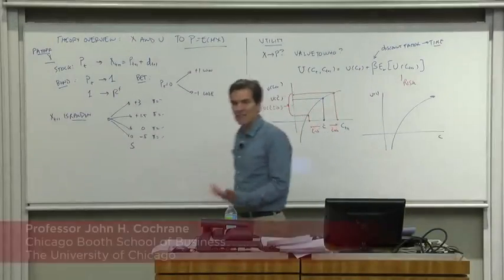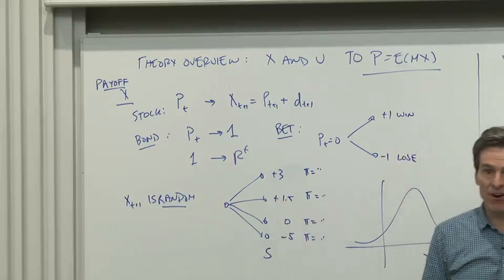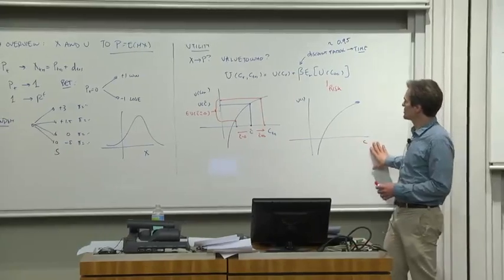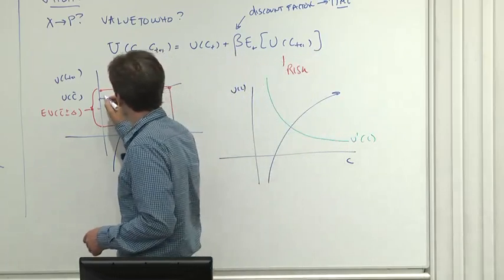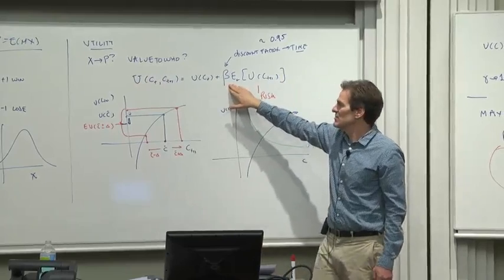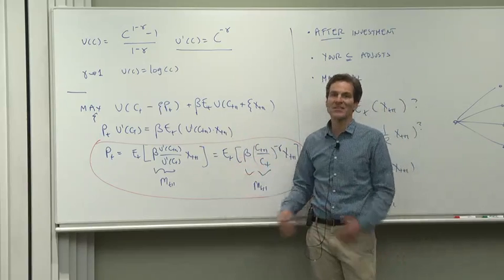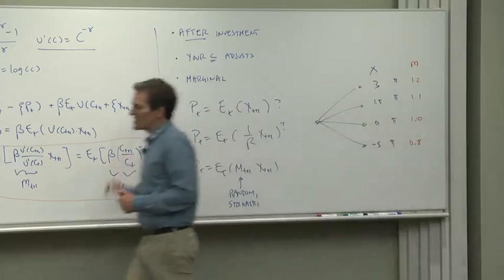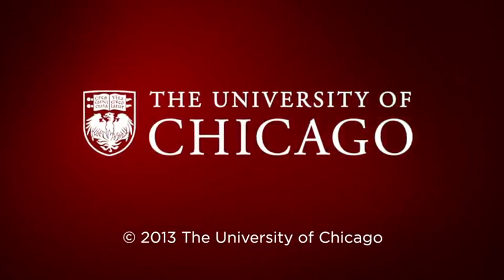2b.2 Understanding P = E(Mx)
PART I. Module 2. Facts